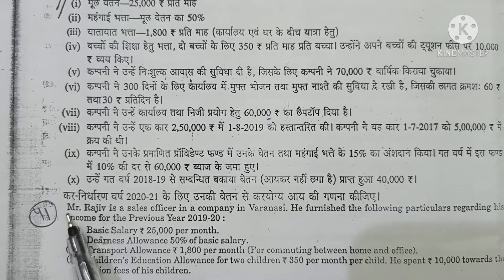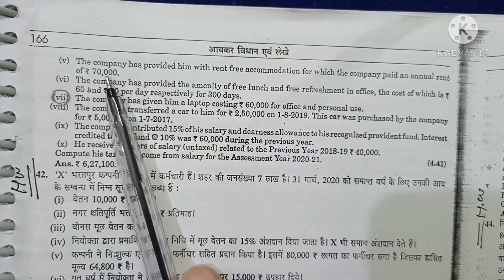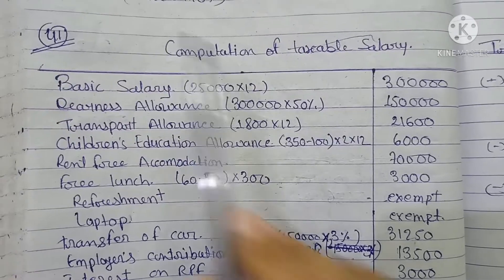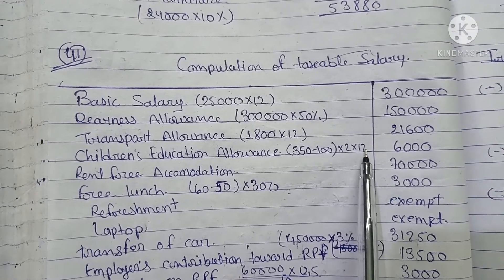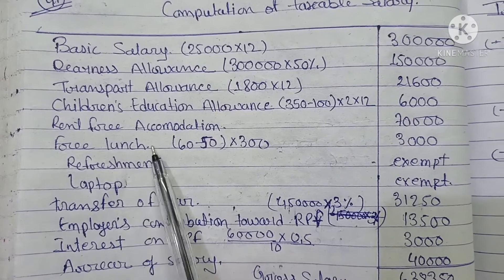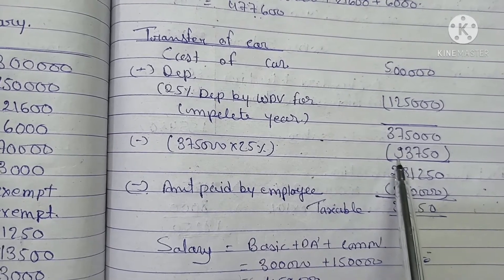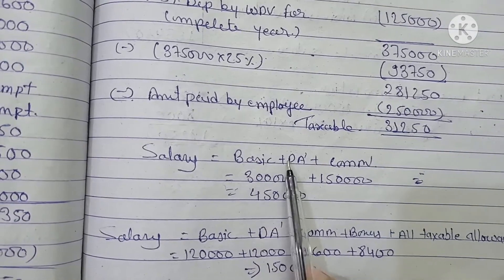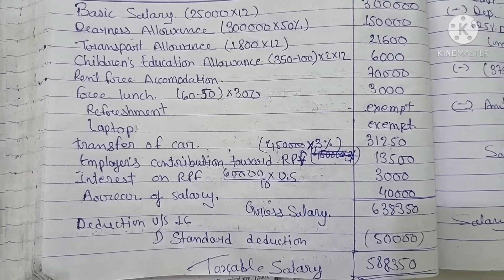INCOME TAX||INCOME FROM SALARY||Q.NO.40,41,42||H.C.MEHROTRA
INCOME TAX || INCOME FROM SALARY ||H.C . MEHROTRA ||  Q.NO.40,41,42